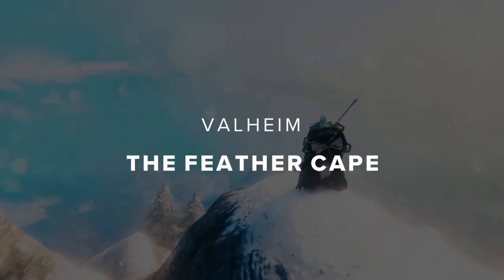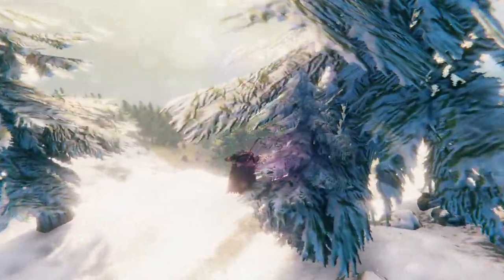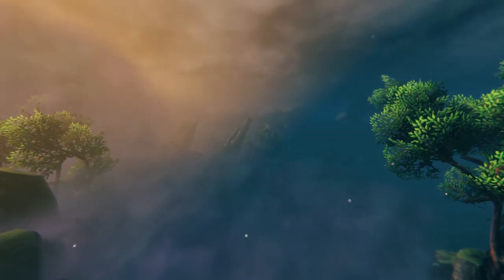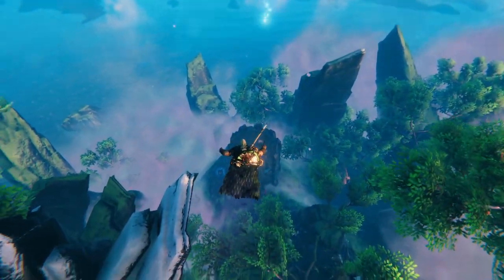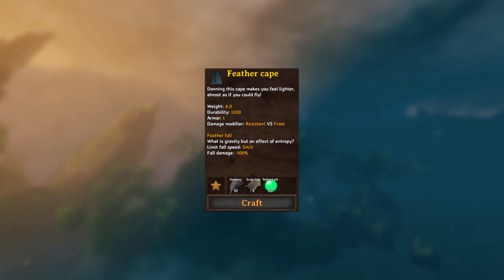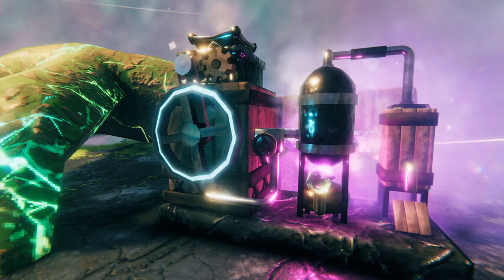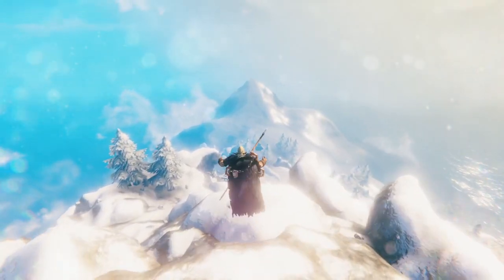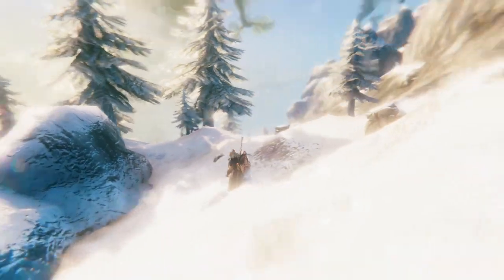The Feather Cape Makes Valheim Even Better | A Valheim Guide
The Feather Cape that has been added with the Mistlands update is so much fun. In my opinion, this cape is essential for exploring the Mistlands, because of its features.

00:00 - Impressions
00:53 - How to craft it
01:42 - Outro

About Valley:

Valleyrush is a small streamer playing a lot of variety. He's kind of addicted to Valheim nowadays, but he also plays Slime Rancher 2 and Hunt: Showdown.